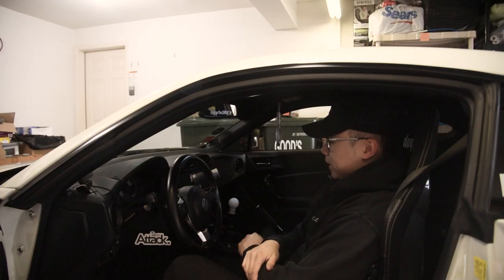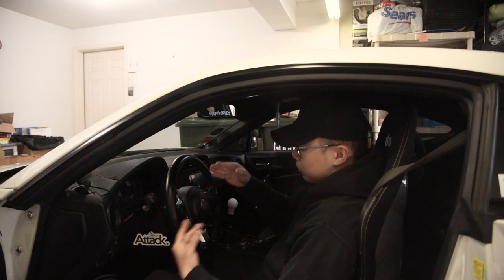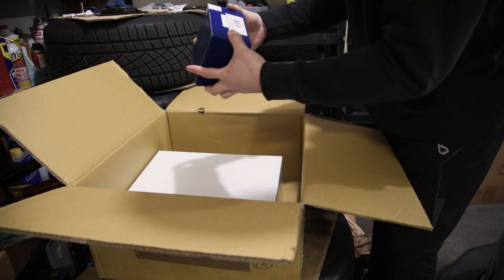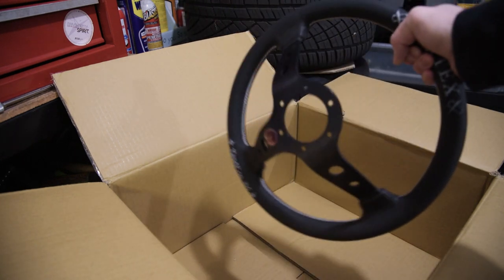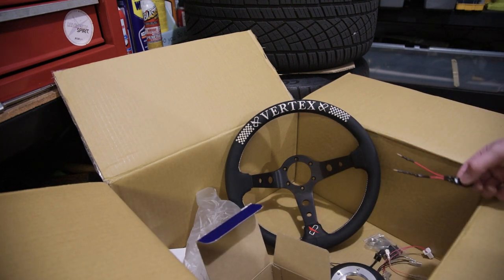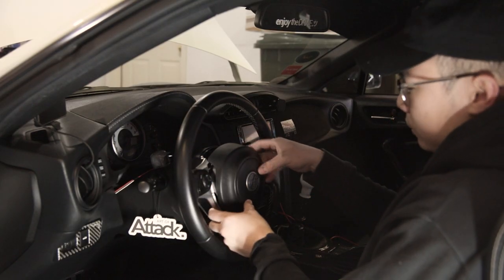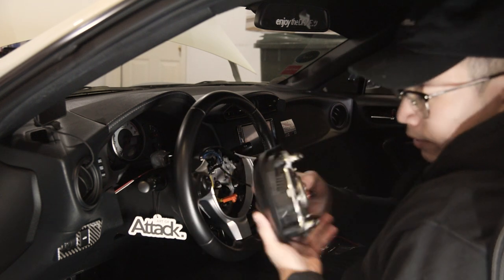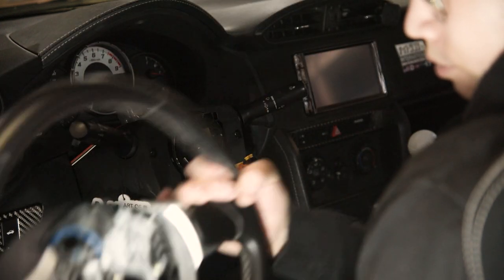VERTEX Steering Wheel Install | FRS / BRZ / 86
My Toyota 86 gets a new steering wheel! Today we install the Vertex Checker  steering wheel paired along with a Works Bell short hub. The horn works as well!

- Vertex Checker 330mm Deep Steering Wheel
- Works Bell Short Hub (540S)